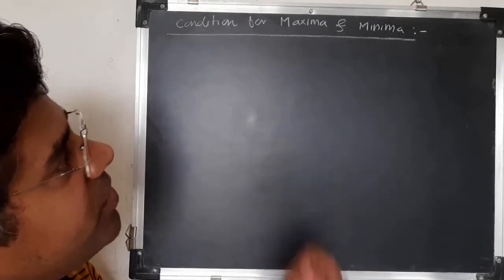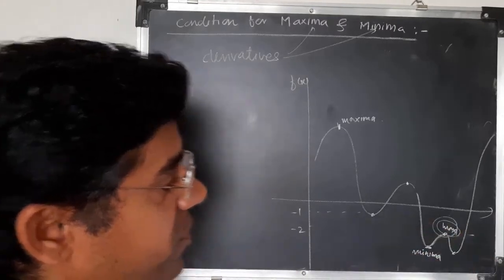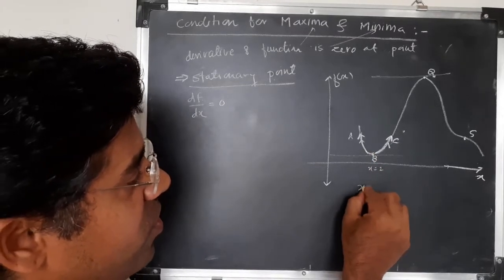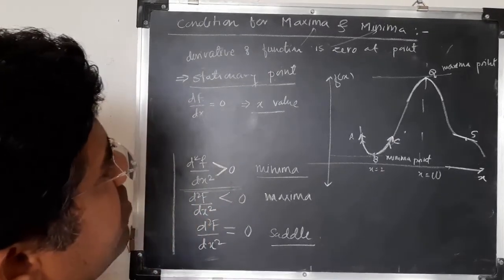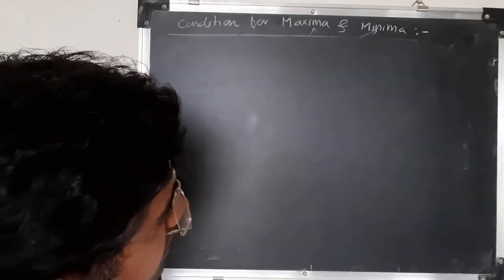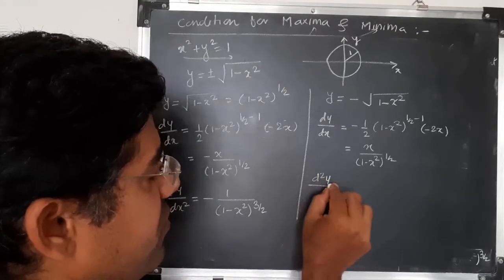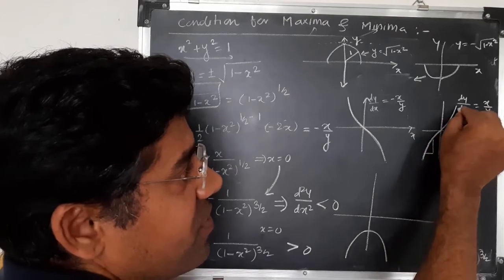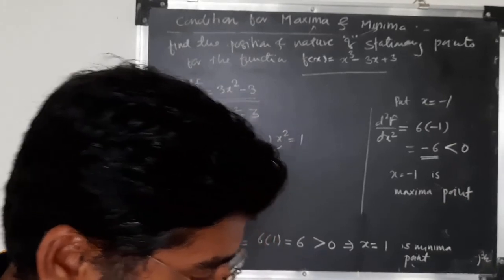Lecture 2_9 Condition for Maxima and Minima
Topic: Condition for Maxima and Minima, Problems